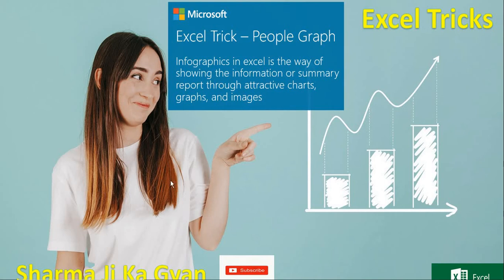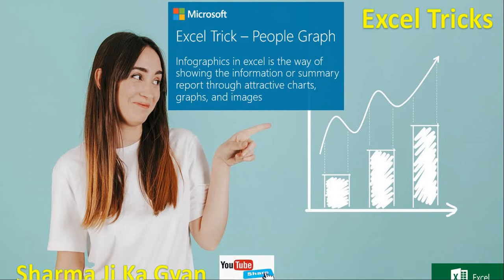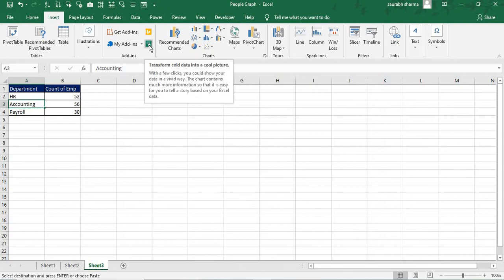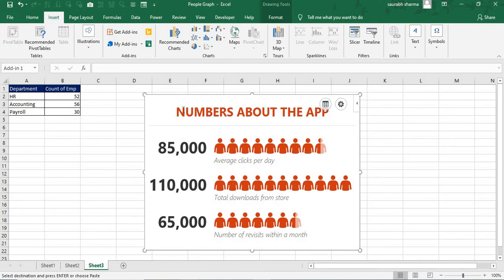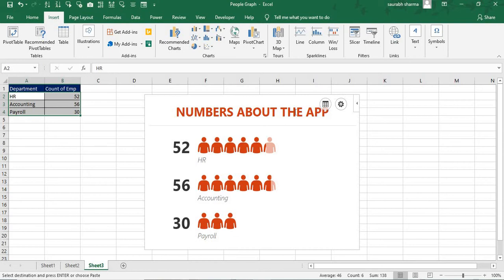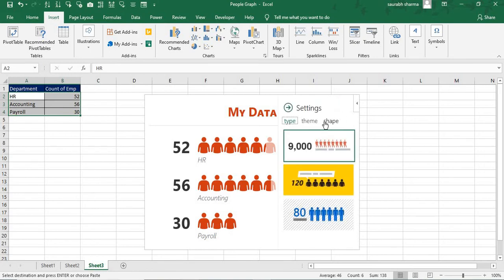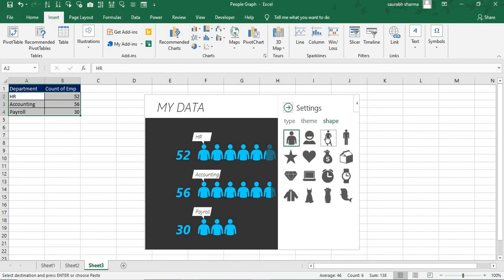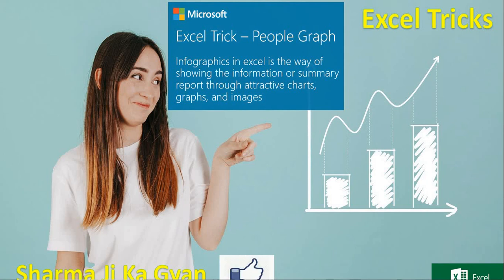How to Create People Graph or Infographics Charts in Excel (Free Addins)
Infographics in excel is the way of showing the information or summary report through attractive charts, graphs, and images